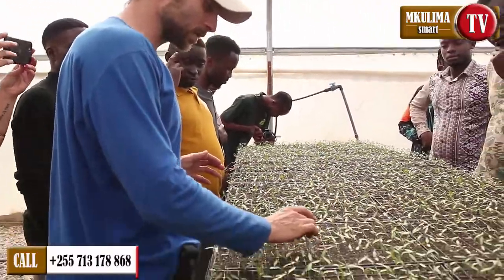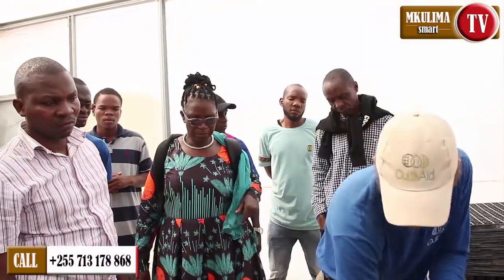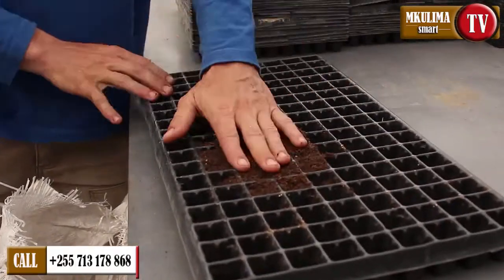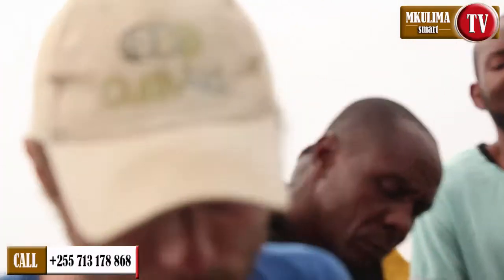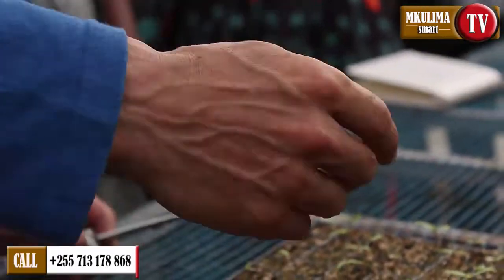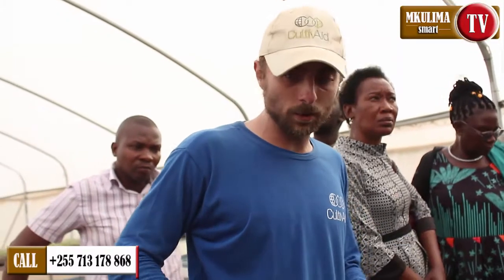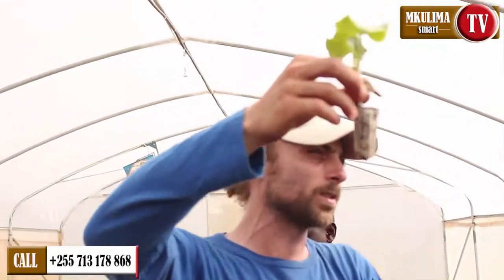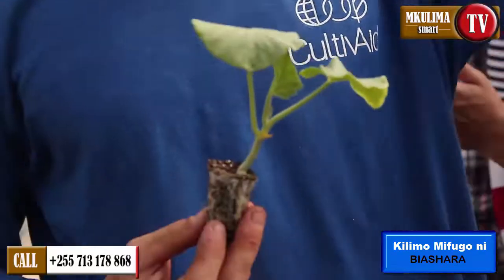KITALU CHA MICHE YA MBOGA MBOGA kutoka CULTIVAID ISRAELI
KILIMO CHA KISASA CHA MBOGA MBOGA UANZA NA UOTESHAJI BORA WA MBEGU.
Karibu  Don Bosco AITEC Dodoma kushirikiana na CultivAid ili uoteshewe miche ya mbegu za mboga mboga .

Vijana wakike na wakiume,wakulima wote karibu mafunzo ya kilimo cha mboga mboga kutoka Don Bosco AITEC Dodoma kushirikiana na CultivAid, RIJK ZWAAN,TAHA, MKULIMA SMART NA WADAU WENGINE.Mafunzo yote ni BURE.
CultivAid is an Israeli not-for-profit organization operating in East Africa.

kilimo cha nyanya
kilimo cha mbogamboga kwenye makopo